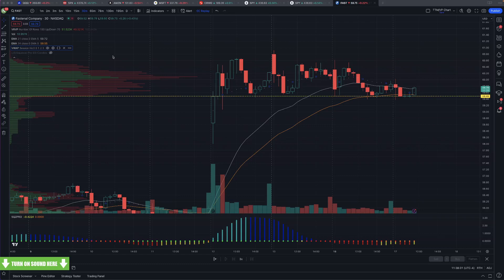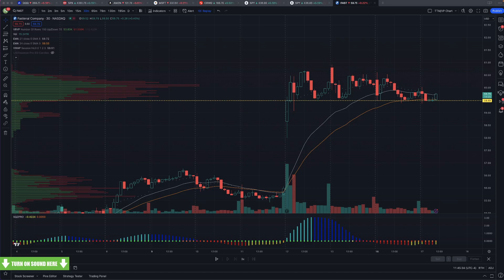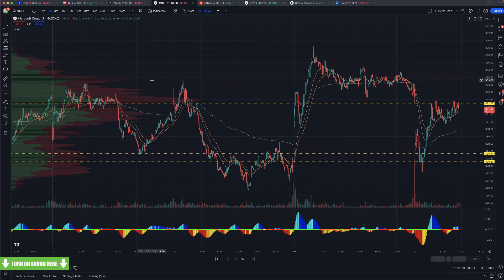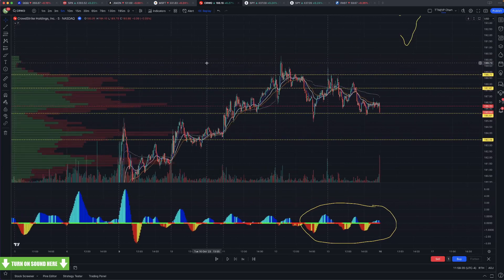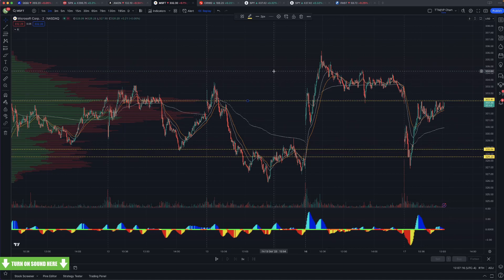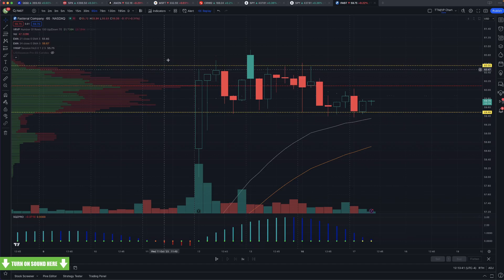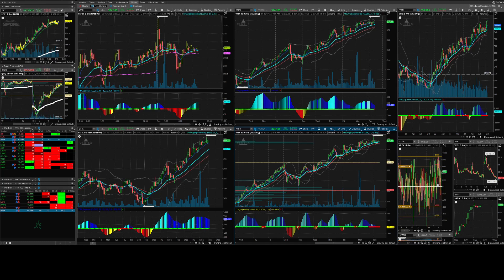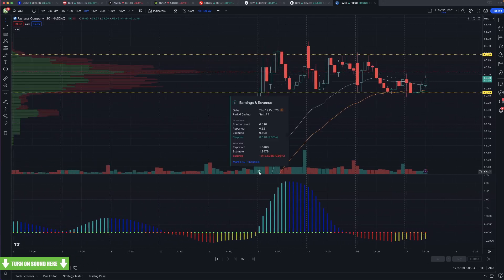DPL Open House - Day 2 / Session 1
Lesson on using TPS and VP together.